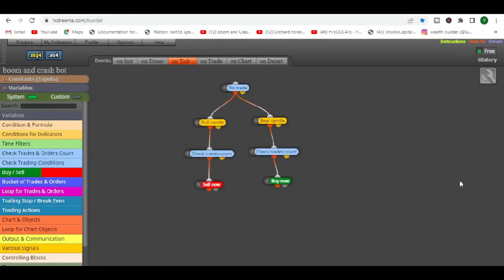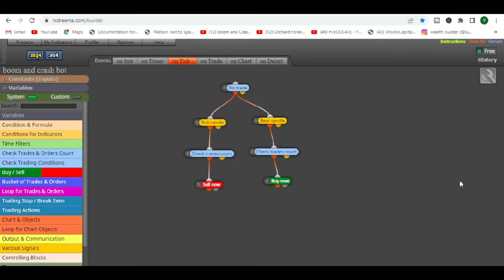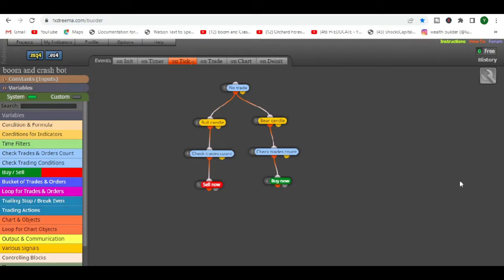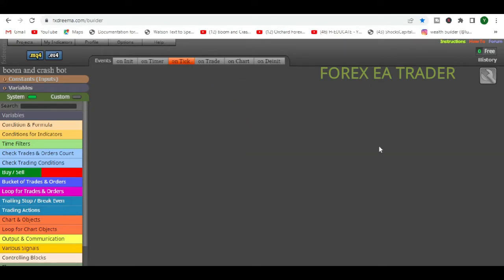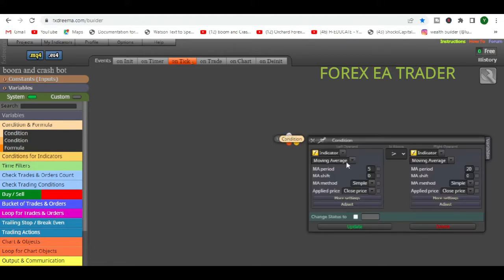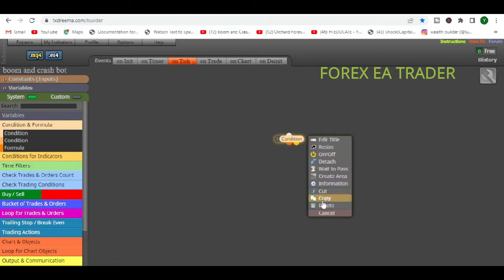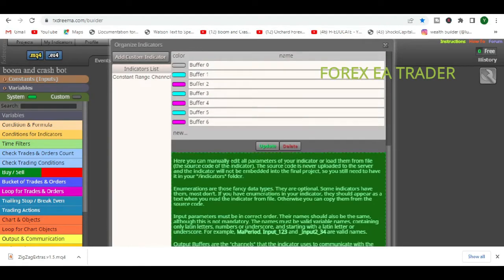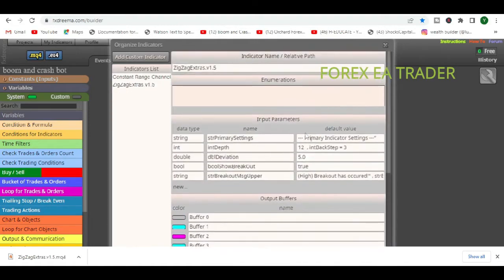HOW TO USE CUSTOM INDICATORS IN FXDREEMA TUTORIAL - FOREX EA TRADER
HOW TO USE CUSTOM INDICATORS IN FXDREEMA TUTORIAL - FOREX EA TRADER. how to make your own forex robot with free EA builder no coding - FOREX EA TRADER. How do you make your own forex trading robot. make money forex trading robot - fxdreema ea builder, fxdreema ea, fxdreema free course,